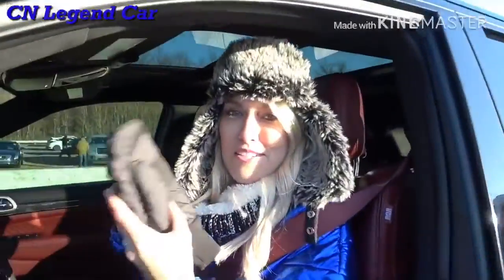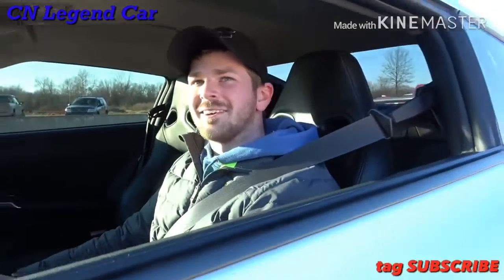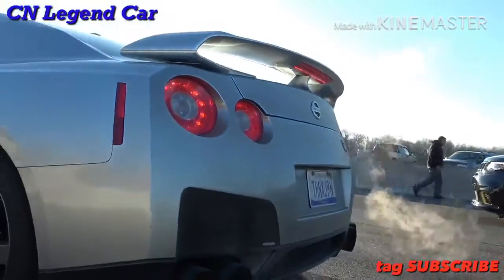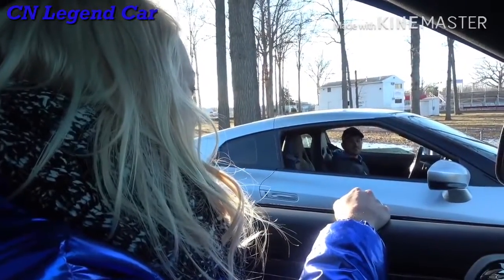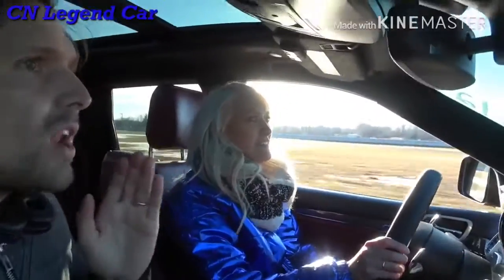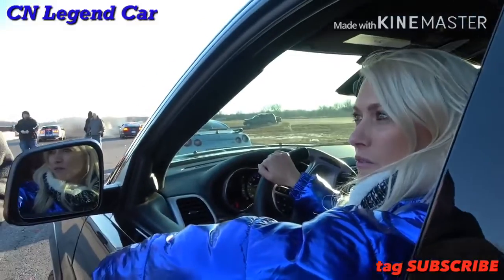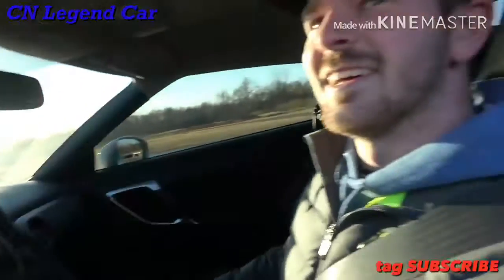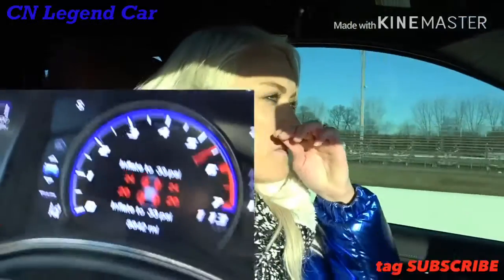New Car Rolls royce Lamborghini Bmw Toyota car Toyota Hybrid Tundar Highlander Luxus Camary 2020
Thanks You for SUBSCIBE my channel